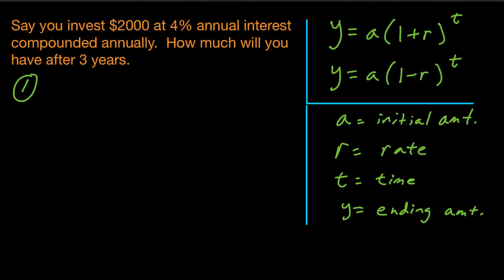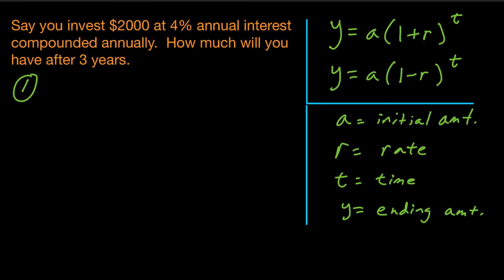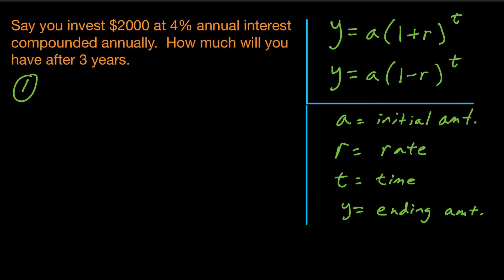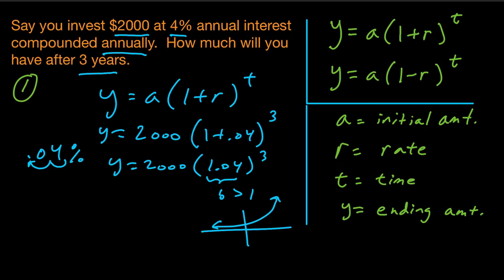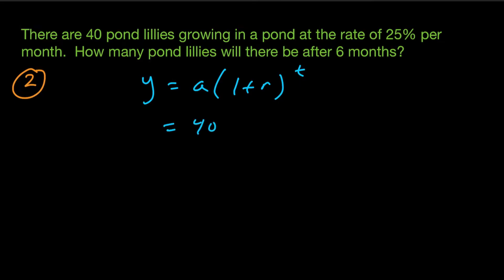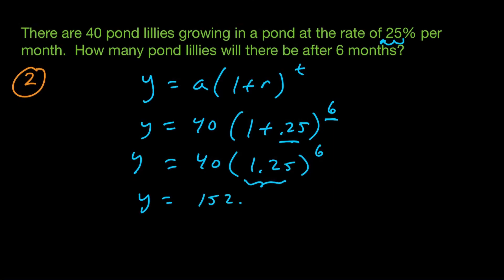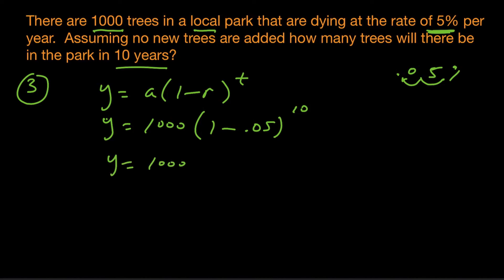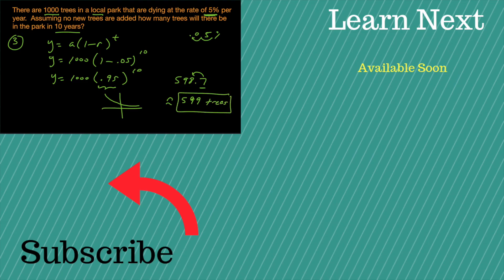Write an Exponential Growth or Decay Function y=a(1+r)^t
In this video we go through 3 word/story problems involving writing and solving an exponential growth or decay function.  We discuss how to identify the initial amount, rate of growth or decay, and the time.